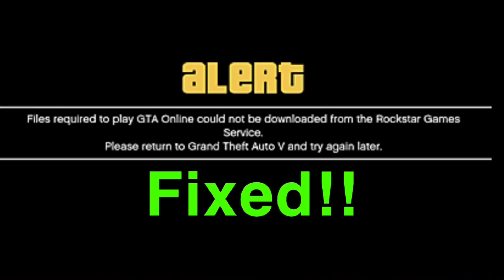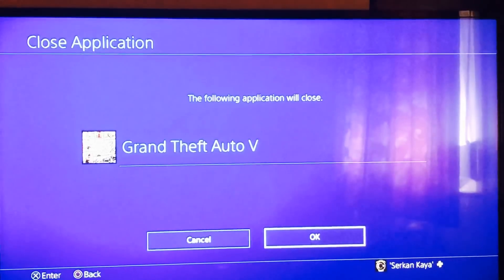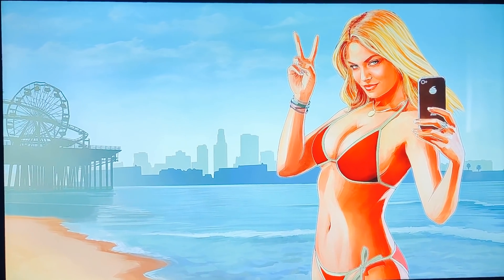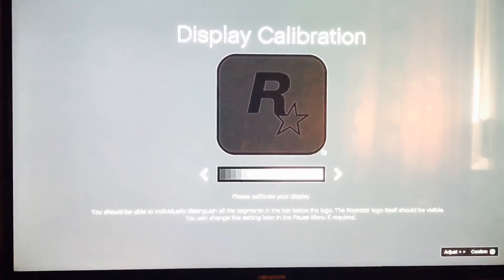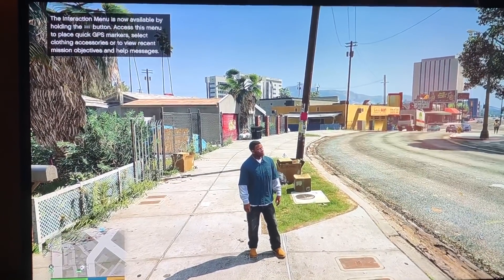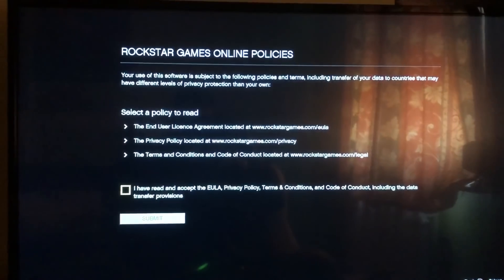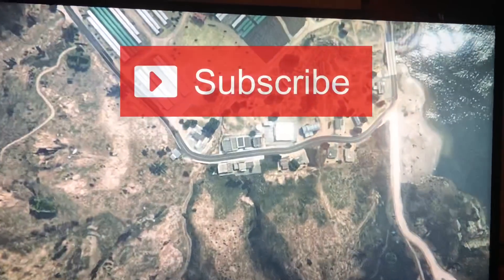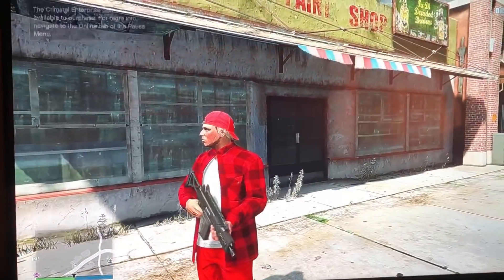GTA 5 Online How to fix Files required to play GTA Online could not be downloaded EASY FIXED!!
This is a fix video really easy to do